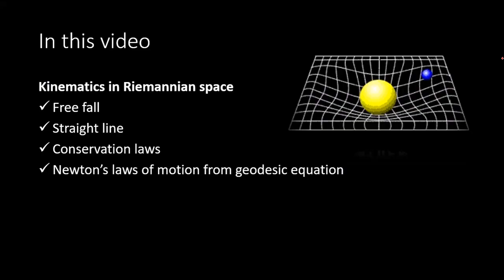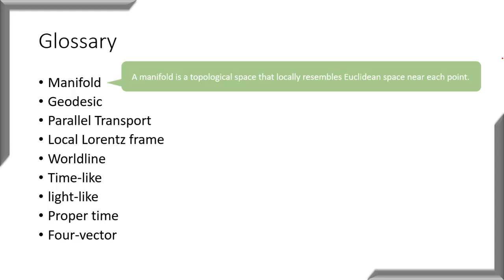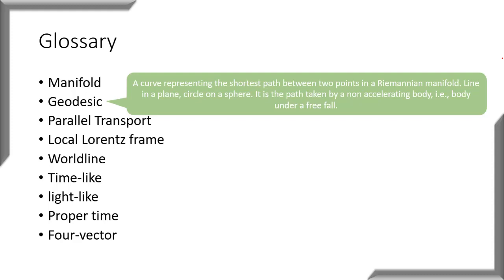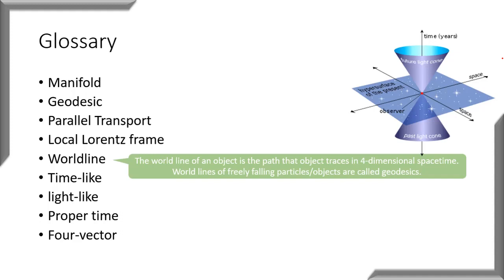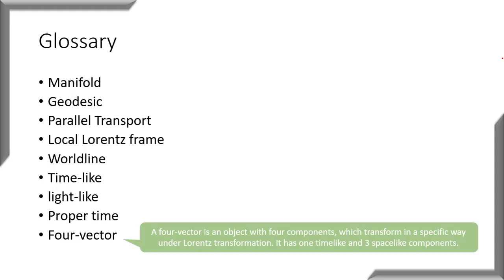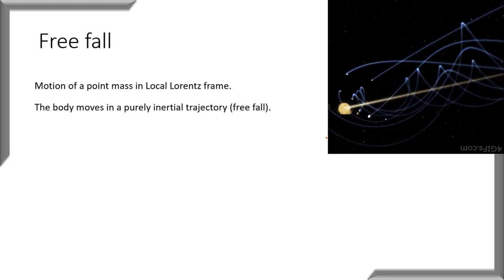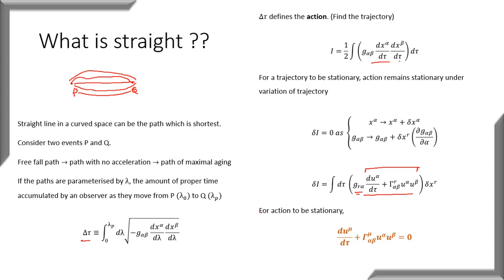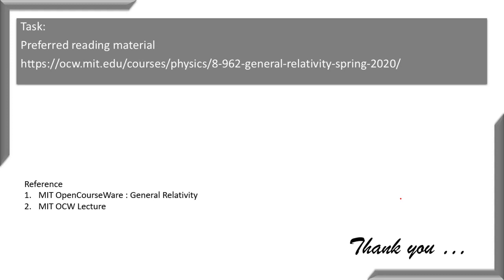Tensor Analysis | Lecture 7 | Kinematics in Riemannian Space | Mathematical Physics | MSc Physics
00:50 - Introduction
09:55 - Freefall
14:03 - Geodesic of freefall
21:23 - Affine parameter
26:58 - What is straight?
30:54 - Principle of action
34:30 - Constant of motion
43:24 - Newton's law of motion

Note: This video is prepared based on MIT Lectures. This may not completely adhere to the university syllabus.

By
Rejeena R Sebastian
Lecturer
St Xavier's college
Thiruvananthapuram